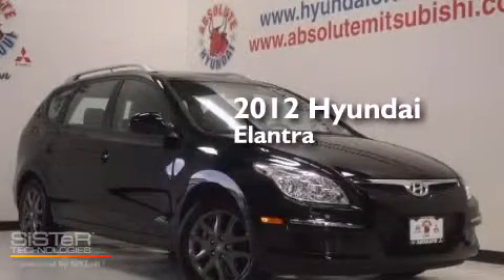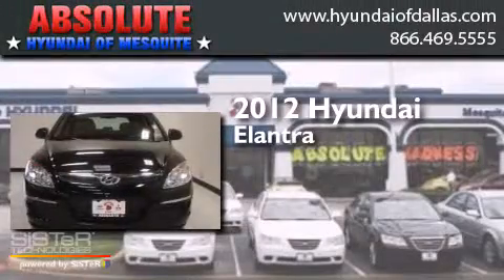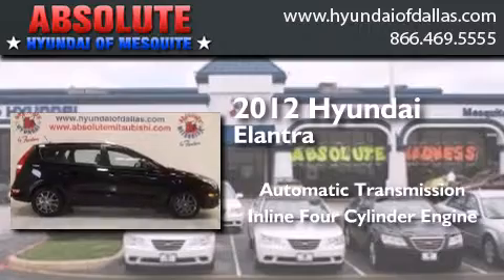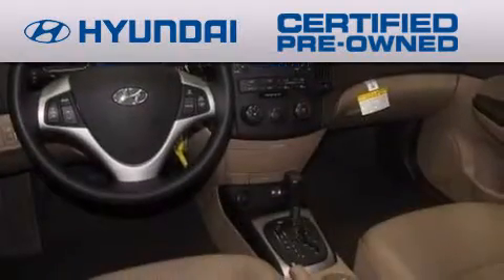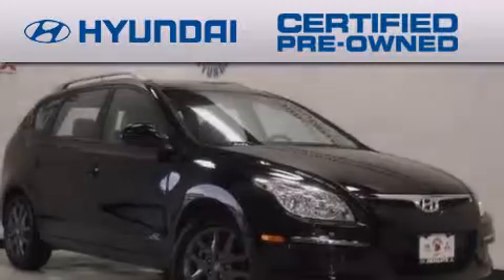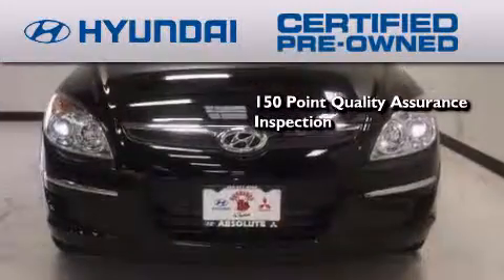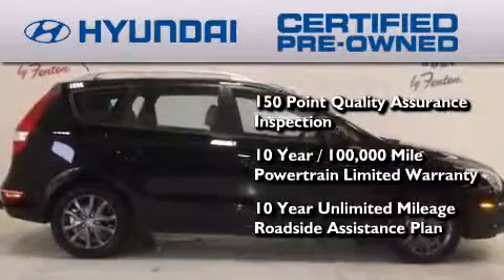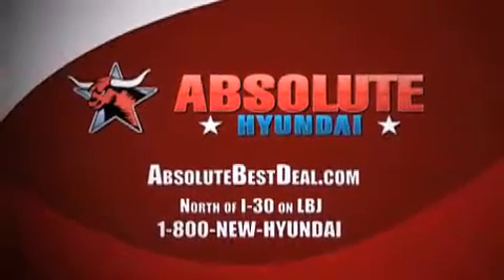2012 Hyundai Elantra Touring Mesquite TX 75150 Rockwall TX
We have been honored to serve the Mesquite TX area , we promise that your experience at our dealership will exceed your expectations ! Year : 2012 Make : Hyundai Model : Elantra Touring Engine : Gas I4 2.0L/121 Trans . : Automatic Exterior : Black Noir Pearl Miles : 5,871 Interior : Beige (9k) - Beige Stock : CU140409 Absolute Hyundai 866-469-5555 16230 LBJ Freeway Mesquite , TX 75150